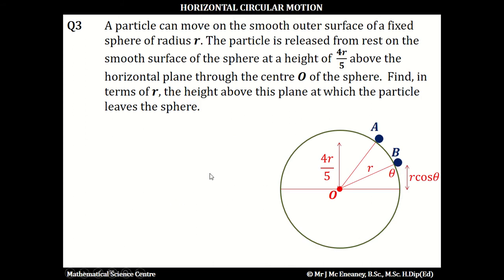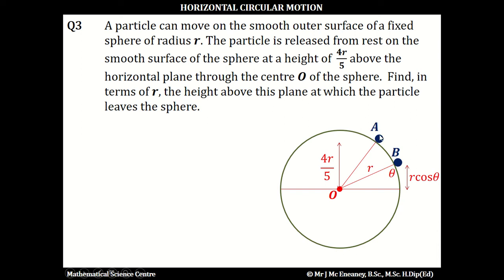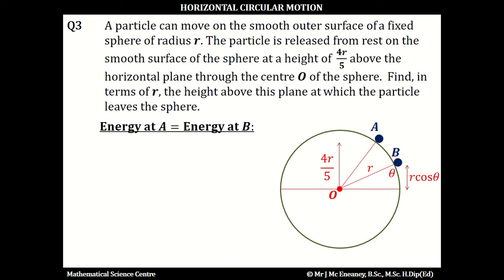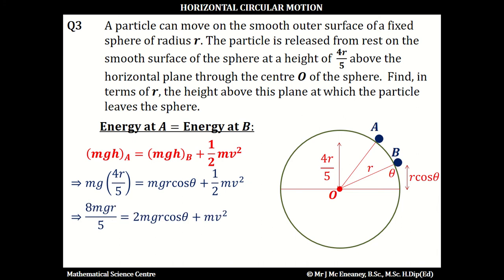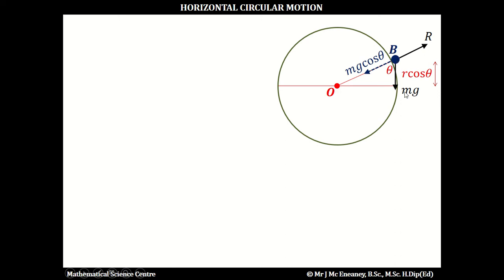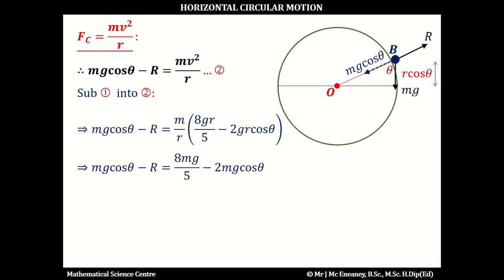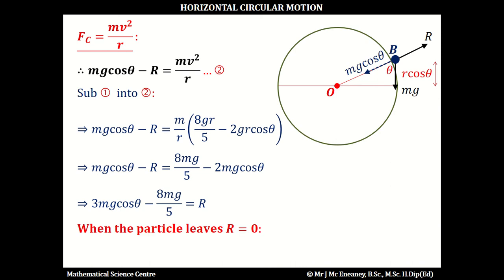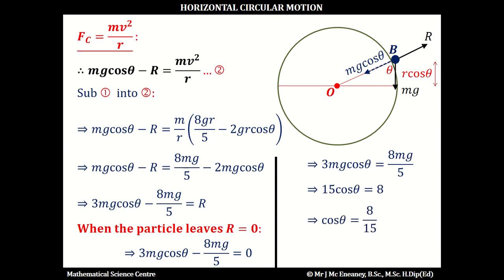Q3 VERTICAL CIRCULAR MOTION